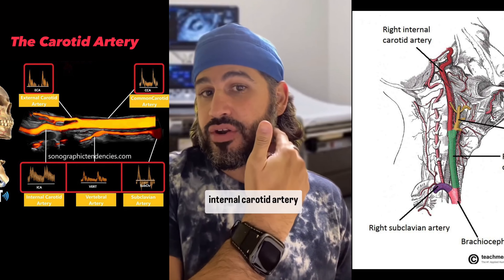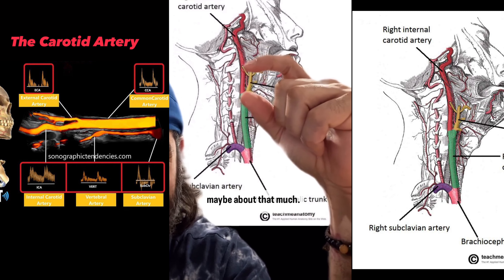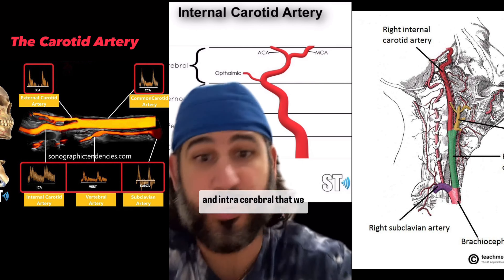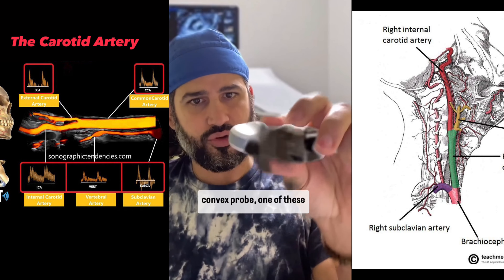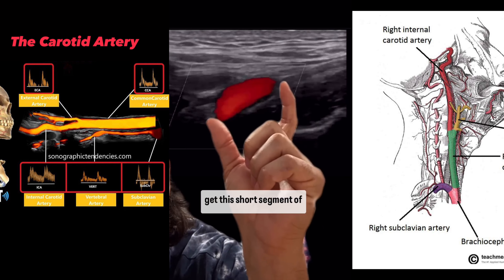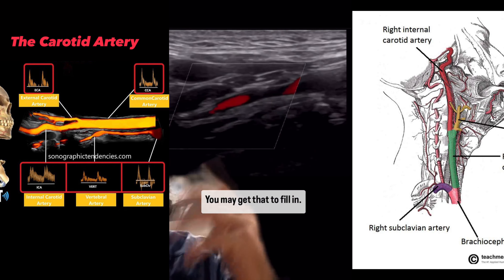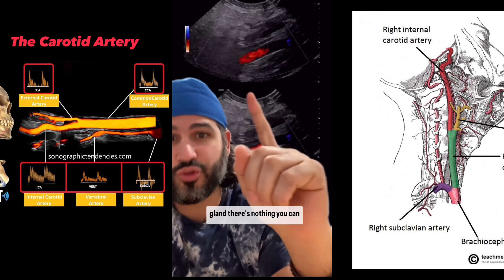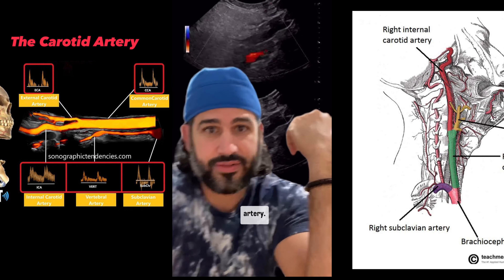Using the microconvex probe for ICA